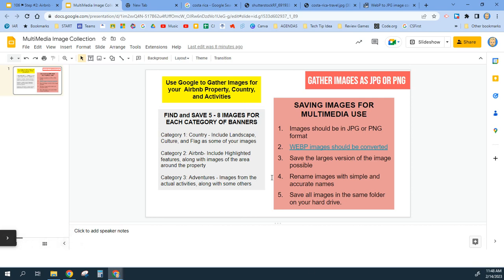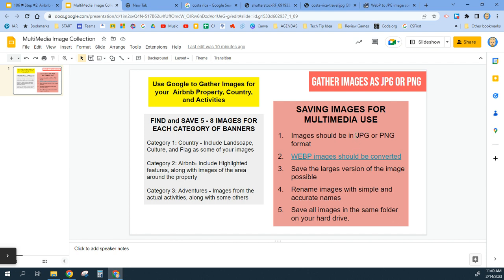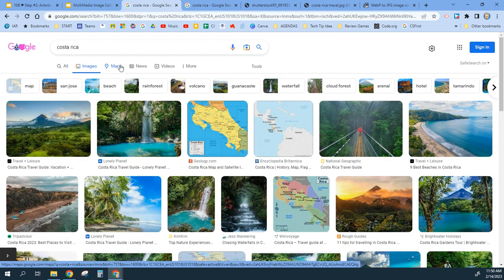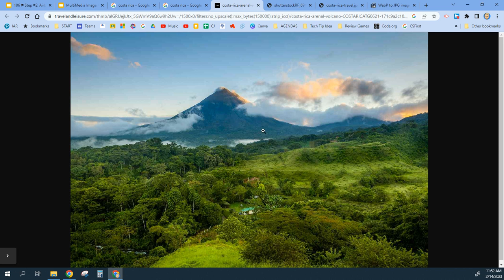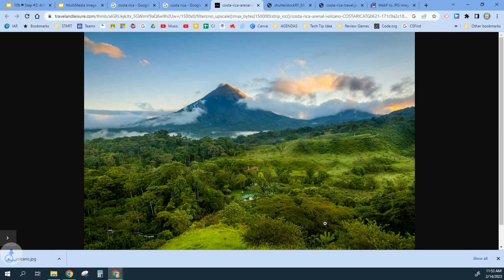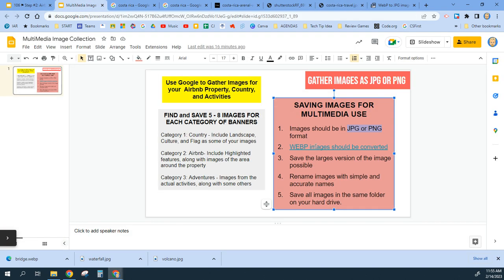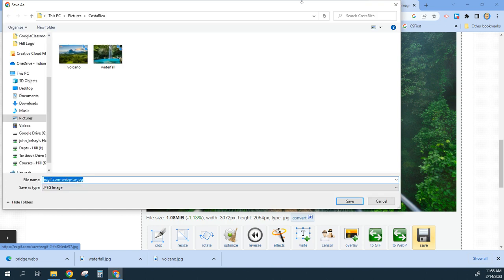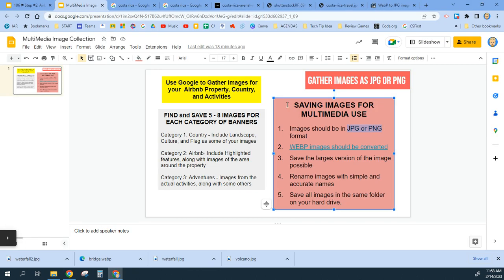Collecting MultiMedia Images - Airbnb Project Series